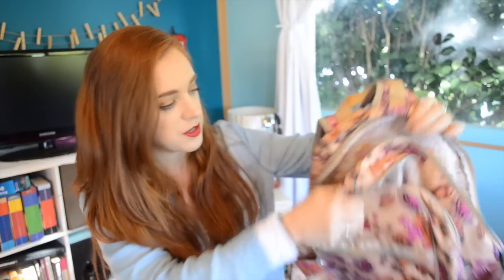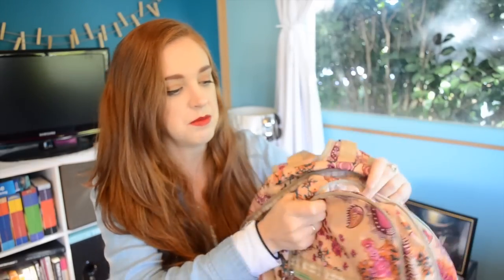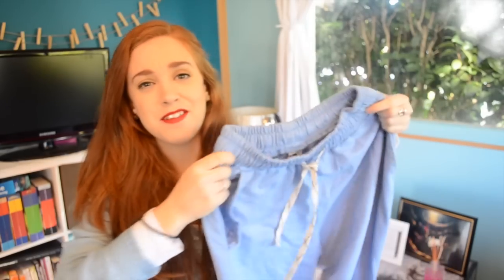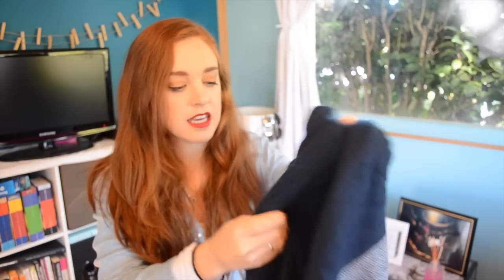WHAT TO PACK FOR CAMP ~ PART TWO The Friendly Ginger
Hey guys!!!

As promised, here is the second part of my packing for Camp videos. These are the things I am absolutely packing in my carry-on and handbag luggage. Hope this vid kinda helps you guys figure out what you will bring to camp.
Let me know things that I didnt mention/ probably forgot and will kick myself for later.

It's only three weeks now till I jump on a plane and watch movies non stop for 13 hours. So basically what I do normally but on a plane! Such a daredevil.

for camps in Canada :D

Come on a magical trip with me to other social media places

xoxo

Caito

P.s if you're one of the few people that read this far down here's a funny word just for you... "doot", you're welcome ;)